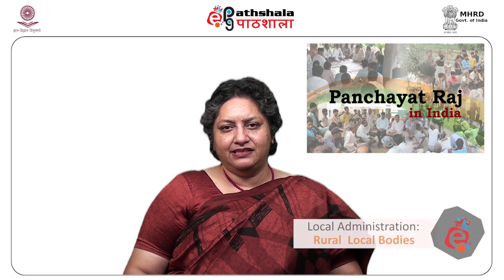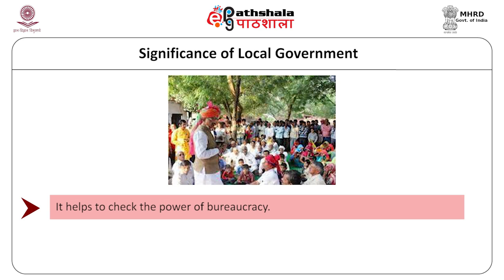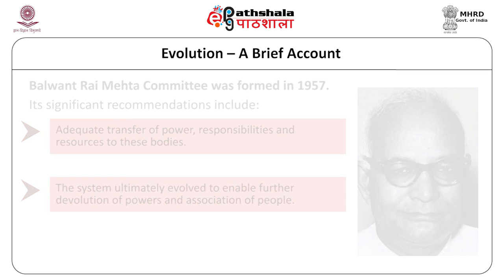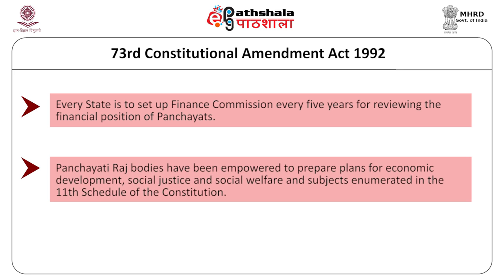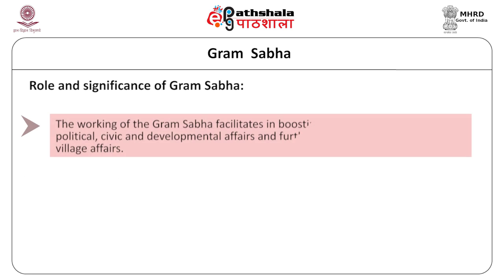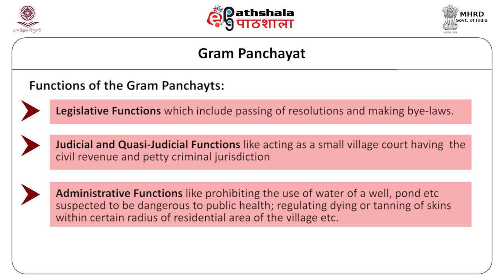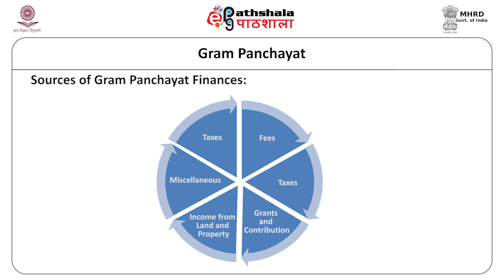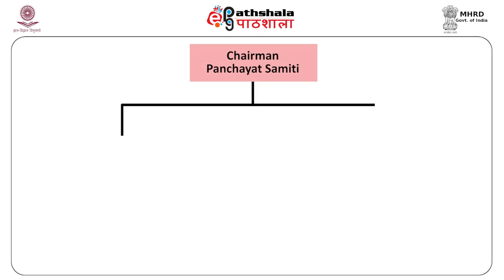Local Administration Rural Local Bodies and their officials